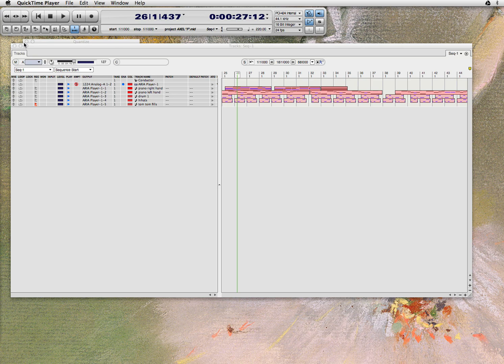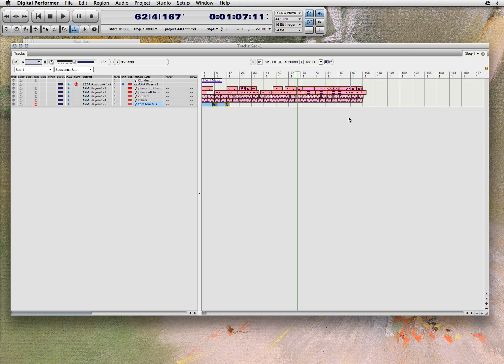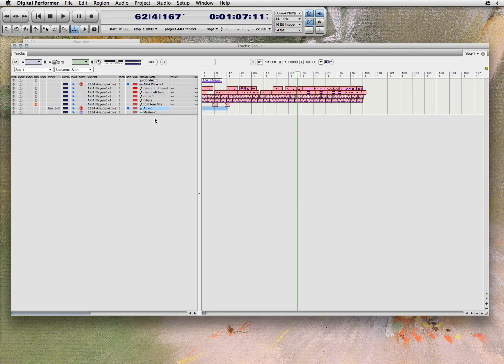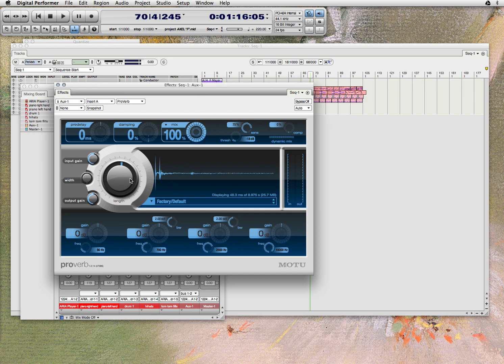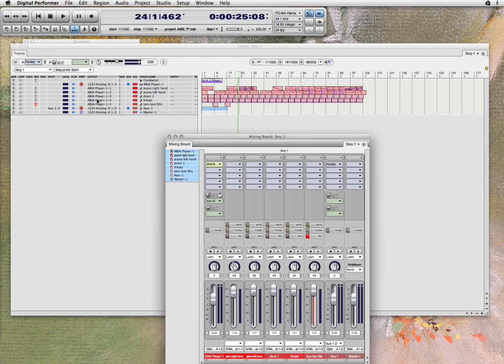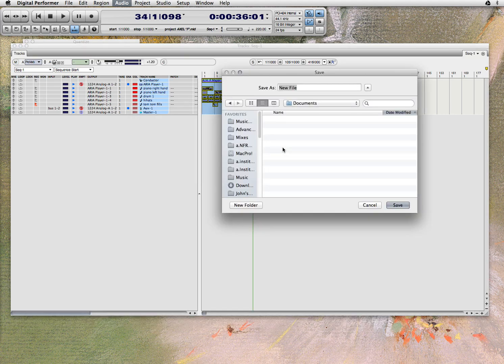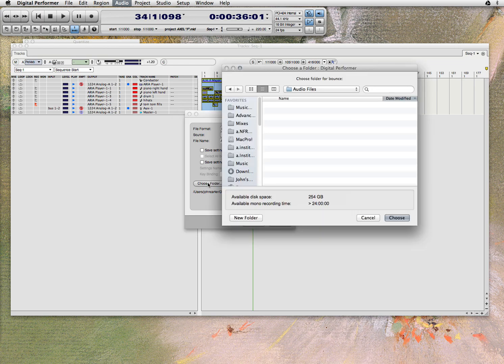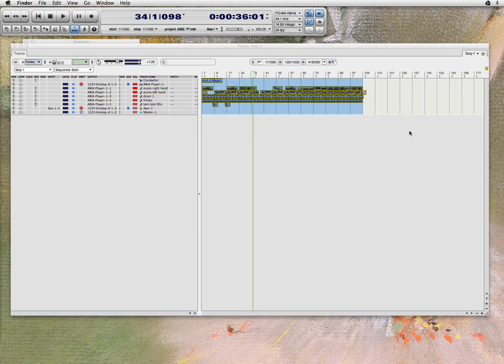Digital Performer 2c